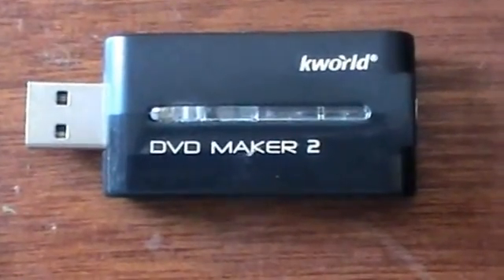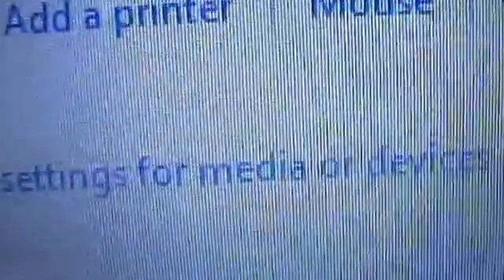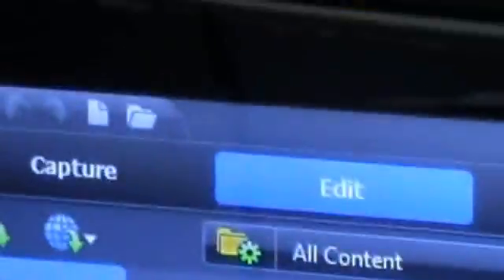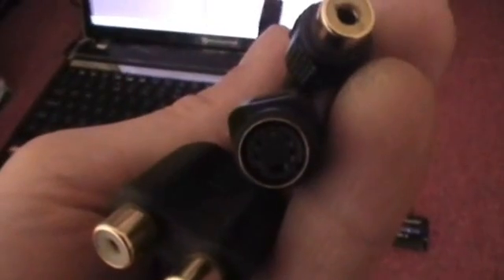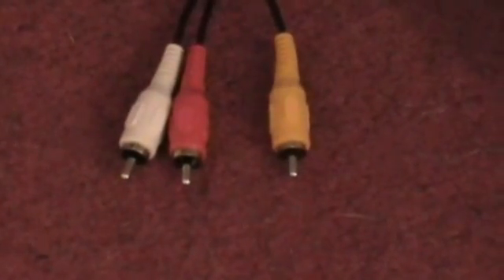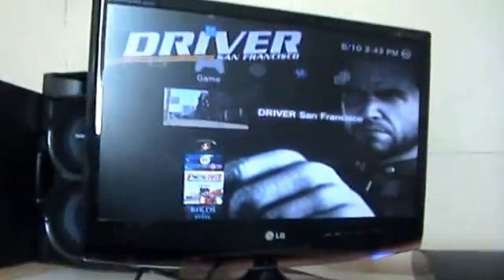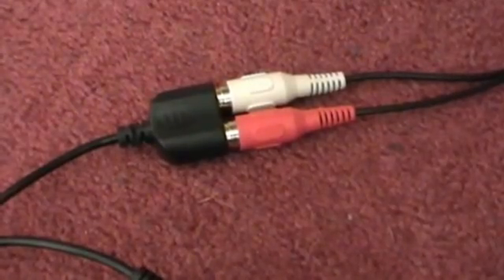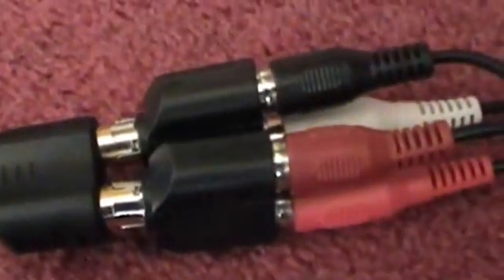1/2 In-Depth Tutorial On How To Set-Up & Record Gameplay.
0 Frame rate drop! If you set-up your cables like this, you will never have to unplug them! So, you can game & record at the same time :D

I know it's AV & not as many people use it, nowadays. In the future I plan to get an HD one!

My Custom MPEG 2 Settings! :D
Video Codec: MPEG 2-Custom-(Youtube doesn't seem to support? MPG File)
Bitrate (Frame Rate): 4334
Video Resolution: Pal: 720 x 576
Audio Codec: MPEG Audio
Audio Bitrate: 192
Audio Mode: Stereo
Speed Quailty Indicator: I have mine on 4. Highest is 7

This is the snapshot & recording of Driver, (We did in my video) so check it out :)

You need the codec pack, off official DivX website or it will record & Drop frame rates!
( ^Above, Is a MUST! ) :)

System Requirement:
Pentium-IV 1.6 GHz or higher (Recommened)
512 MB RAM of system memory or above (Recommended)
One available USB port (preferably USB 2.0)
Graphics Card (Must support DirectX 9.0c)
Sound card (AC97 compatible sound card)
1GB free HD Space
CD-ROM (for software installation)
Microsoft Windows, XP or Vista 32 bit & 64 bit
Apple Mac users, can use Empia for KWorld video editing device

Product Features
NTSC/Pal Detection
NTSC 720 x 480 @ 30FPS (Frames Per Second)
Pal 720 x 576 @ 25FPS (Frames Per Second)
Captures video source from DVD, ipod, PS3, PSP, VHS (Videos), Video camera's ect..
(I will do a future video, on how to record VHS tapes to DVD)
One-button touch record using PowerDirector 7's capture mode
Compatiable with Mac Empia
Edits & saves the video in MPEG 4/2/1 format
External video input: Composite - (Yellow cable) or S-video
Burns video files to DVD/VCD/SVCD

Any questions about this video, is welcome :)

I'll get back to answering you soon as I can in the evenings as, I have a job & work in the daytime.

This video has been recorded in stages so, it probably seems i repeat myself a few times...! lol ;)
(As above) This video has been recorded in stages, If it seems a weird video, to you?